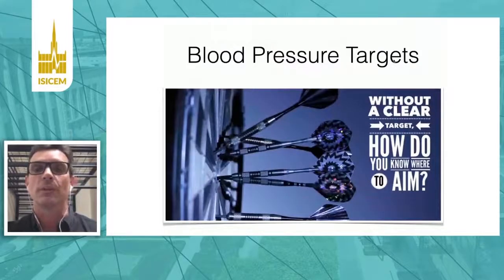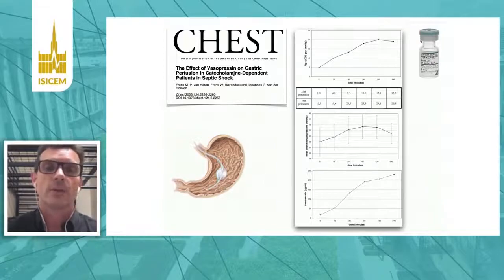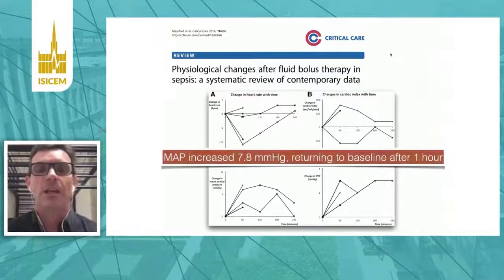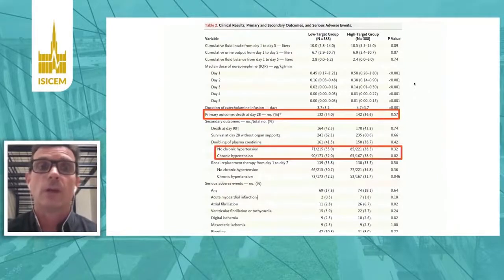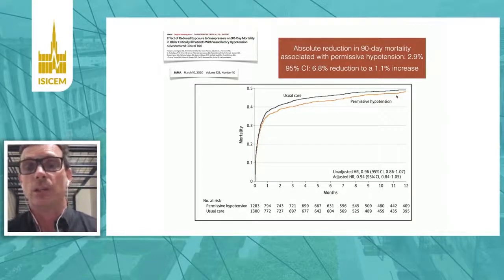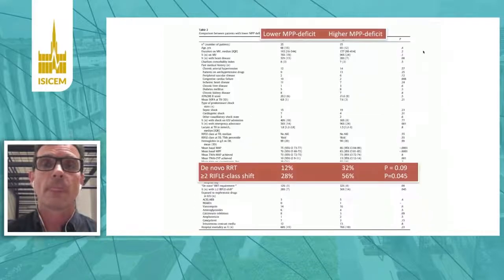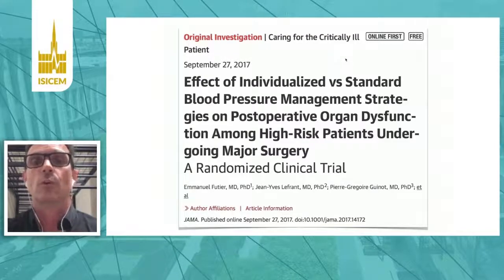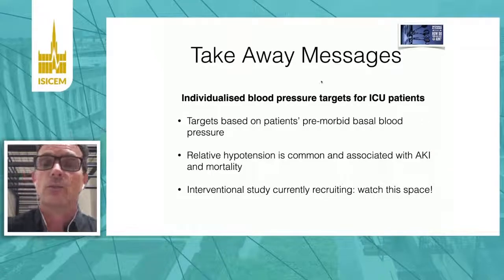ISICEM, Shock, We need personalized blood pressure targets, Frank van Haren Canberra, Australia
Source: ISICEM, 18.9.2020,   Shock